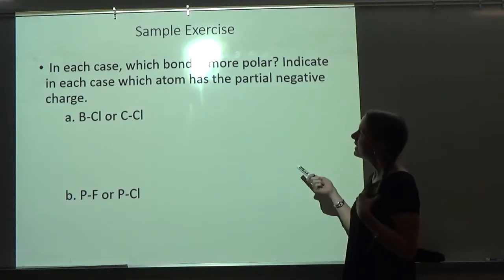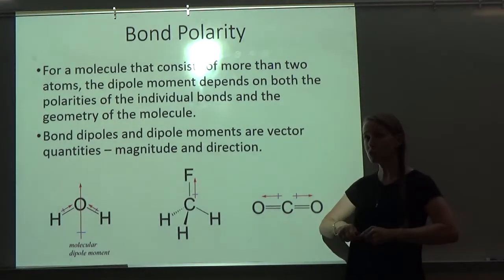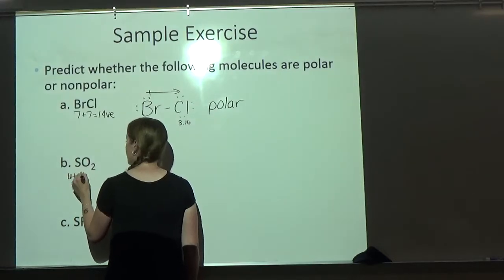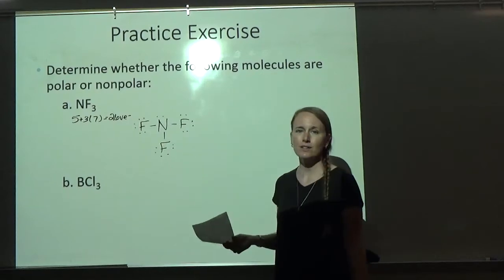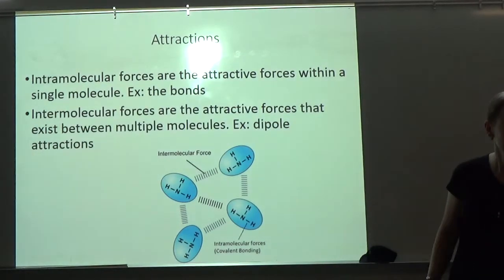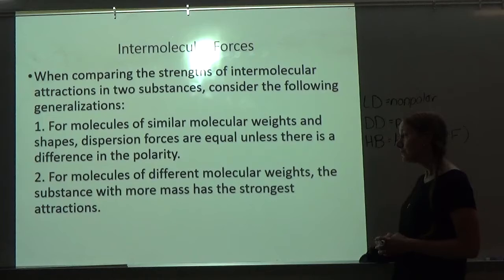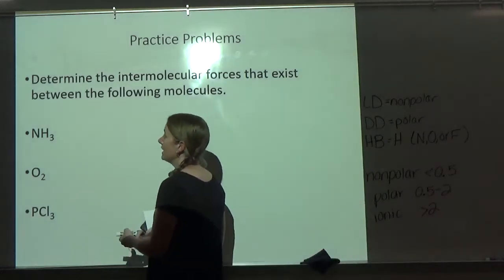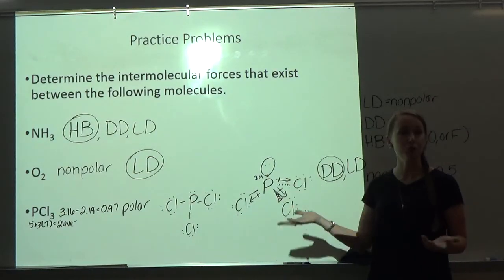Honors Chemistry Section 8.4 Lesson Video Part 2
This video covers polar bonds and polar molecules based on the geometry of the molecule. It also includes an introduction to intermolecular forces (London dispersion forces, dipole-dipole attractions, ion-dipole attractions, and hydrogen bonding).